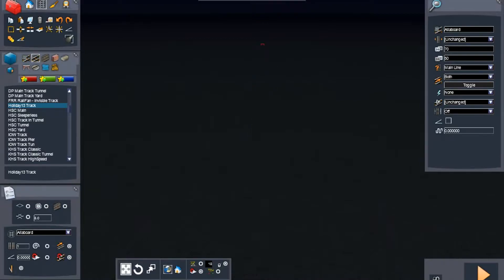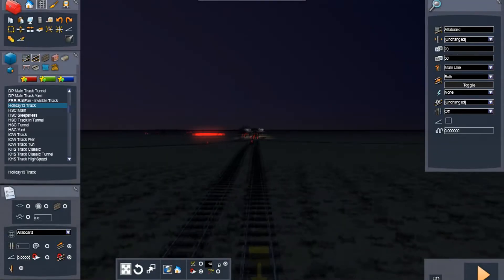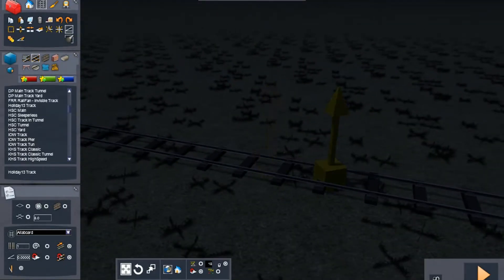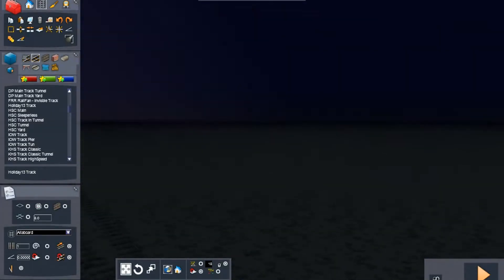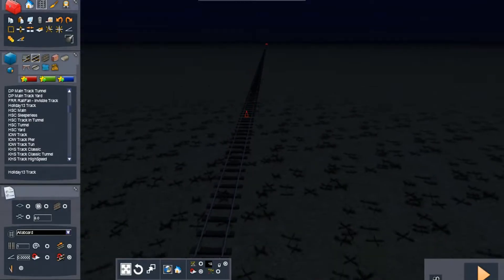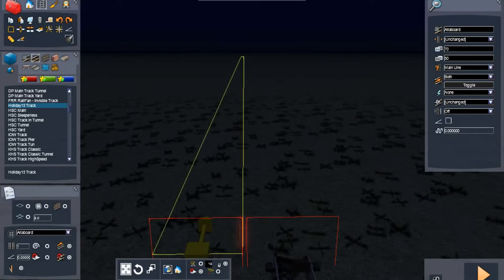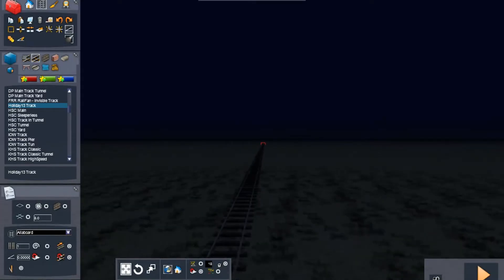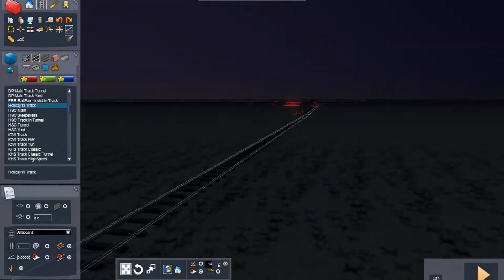The new Big One whistle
Thanks Joey for making this great Big One whistle!